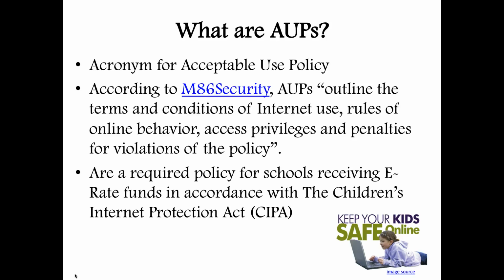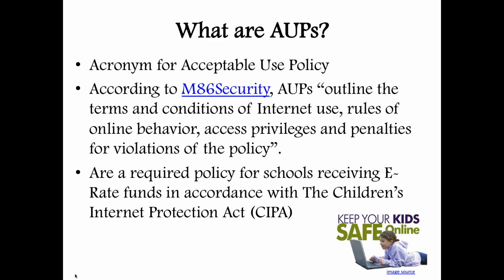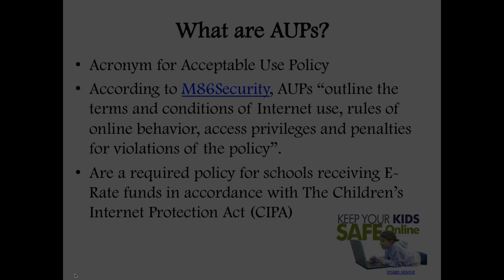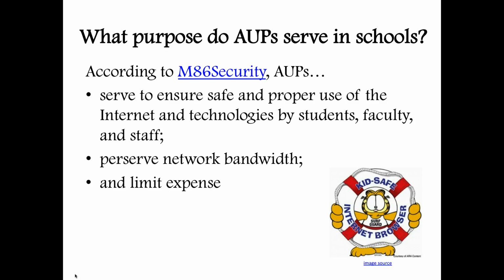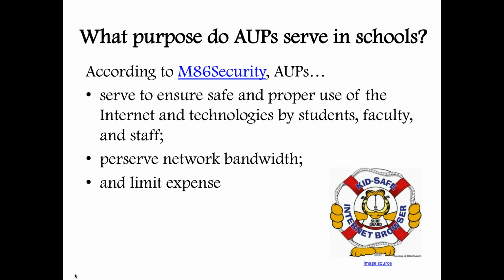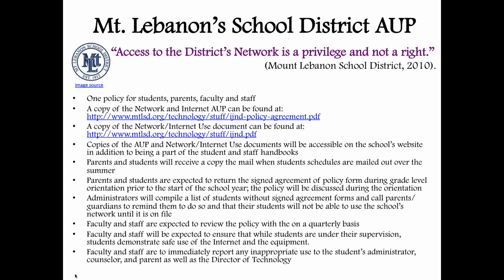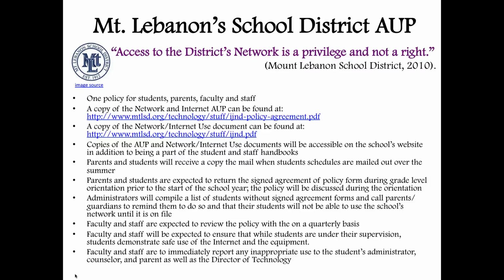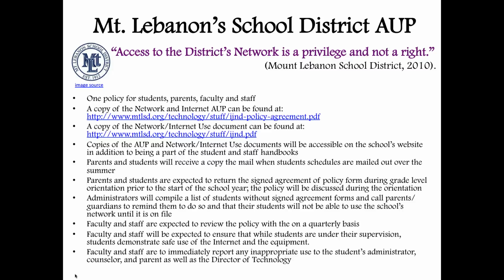AUP Project Part 1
Project for EDTC630
UMUC